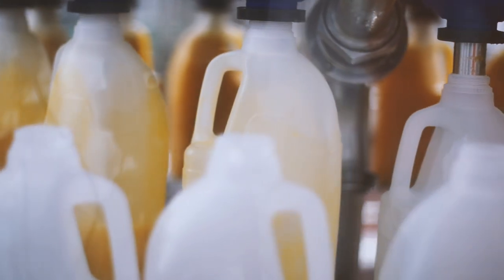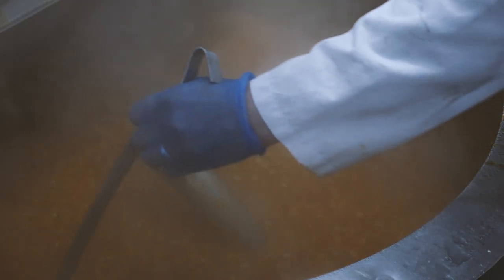AMC Orange Juice Factory